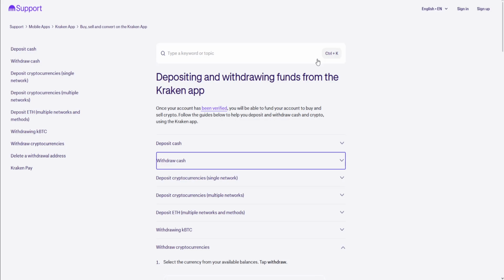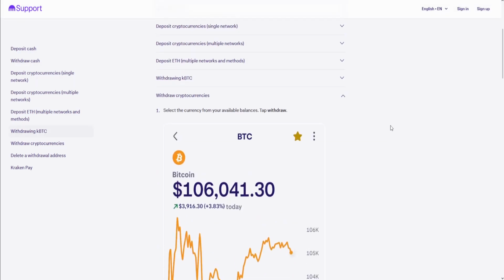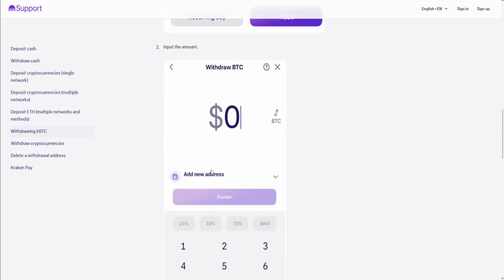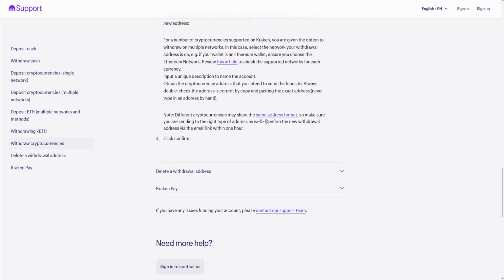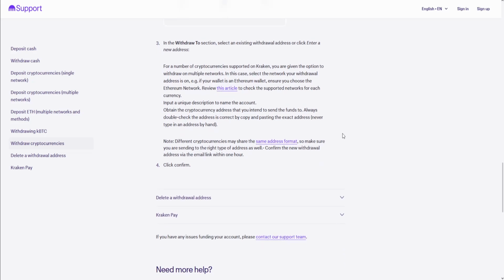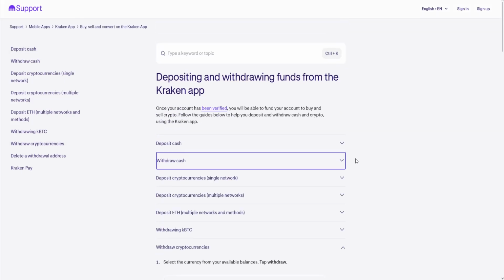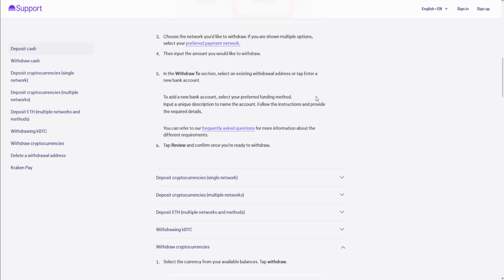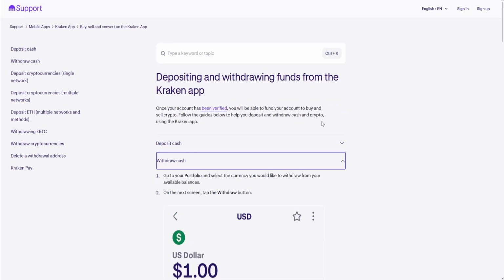How To Withdraw From Kraken App To Bank Account (Step By Step)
📱 In this video, I’ll walk you through How To Withdraw From Kraken App To Bank Account step by step.

Timestamps
0:00 Intro
0:07 Tutorial